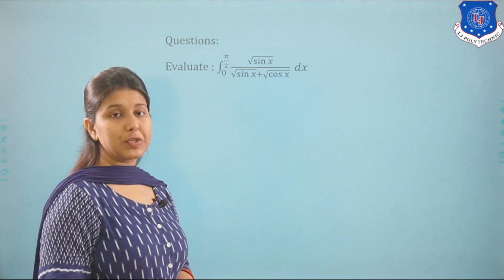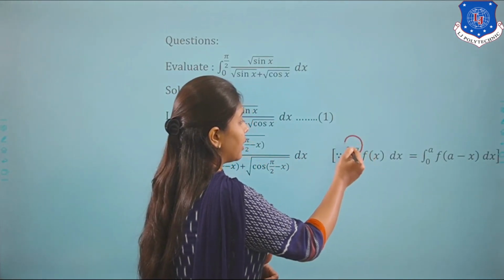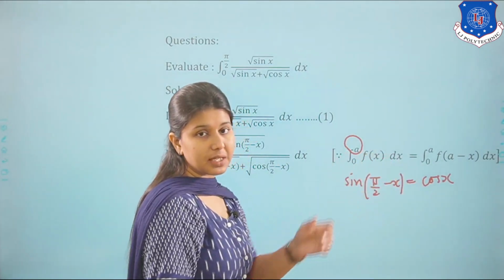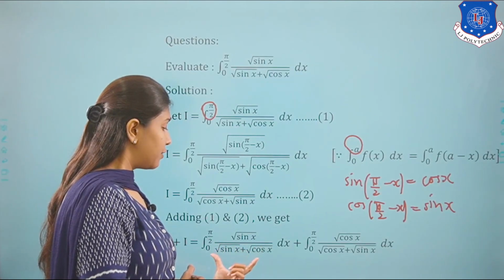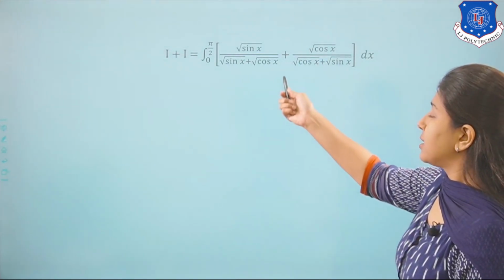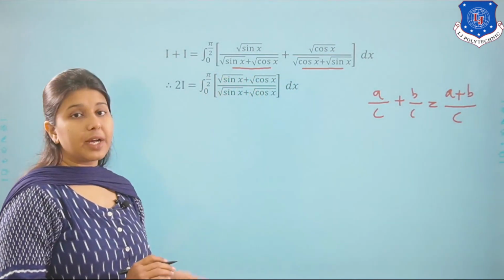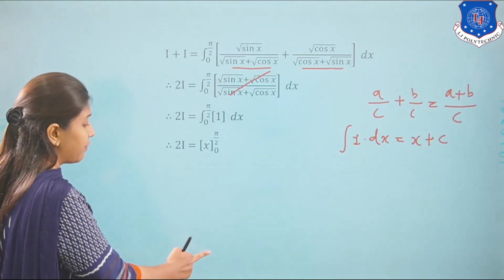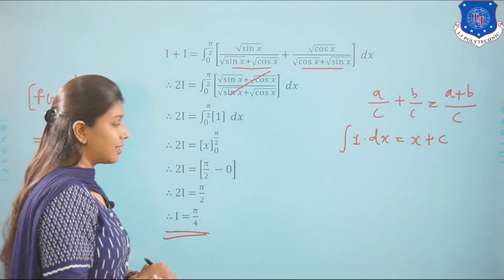Integration and it's Applications - Sum 5